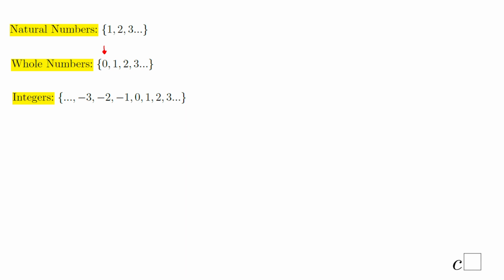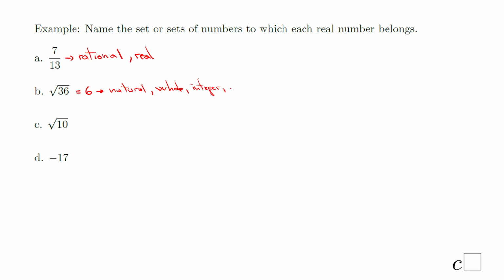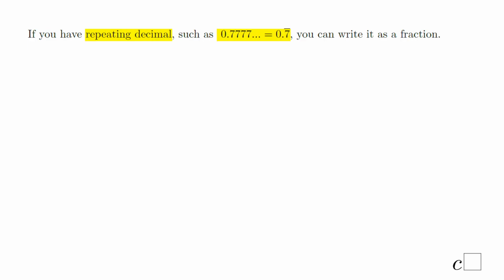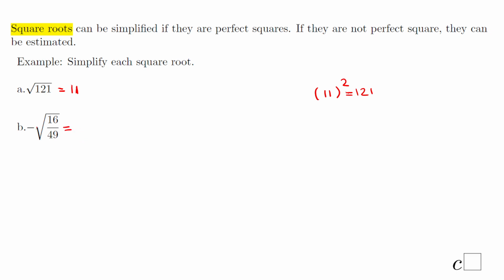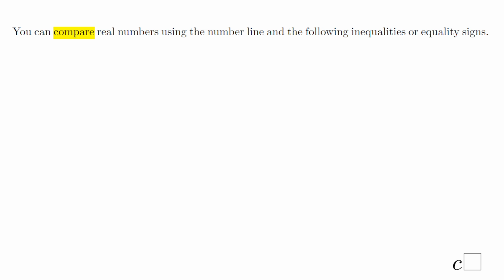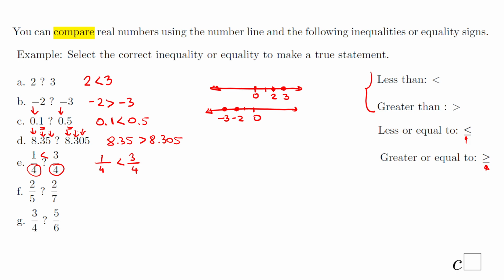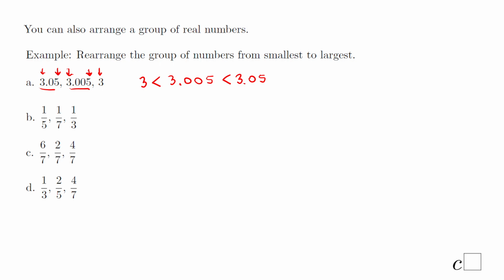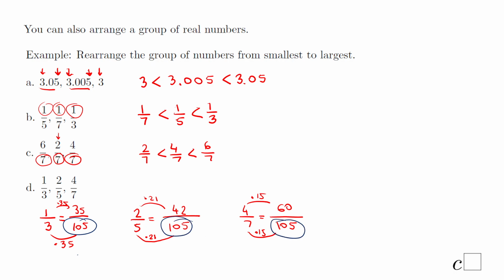Real Numbers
This clip covers:
-set of numbers: natural, whole, integers, rational, irrational, and real
-plotting numbers
-square roots
-compare numbers